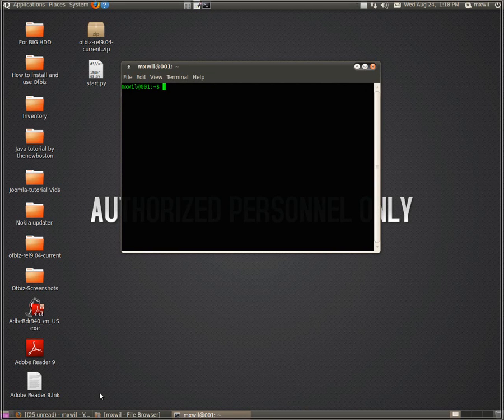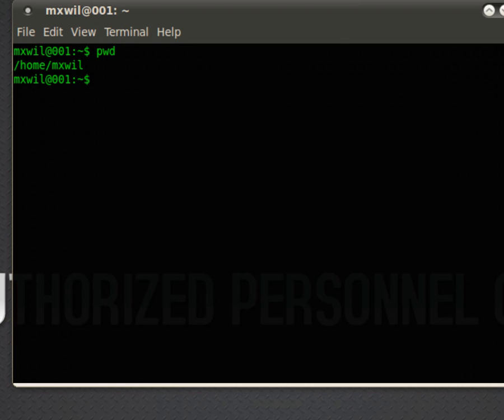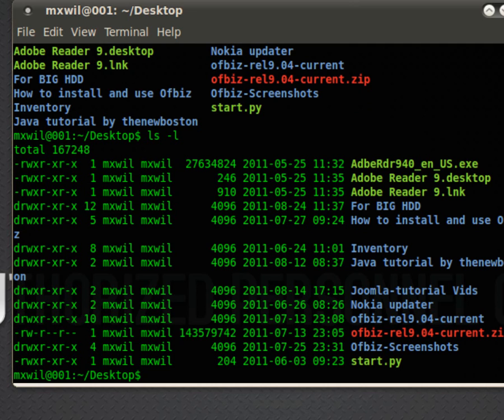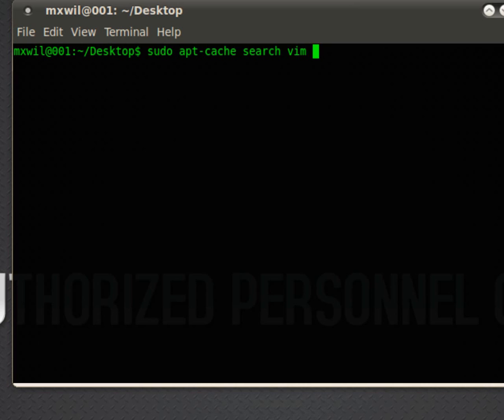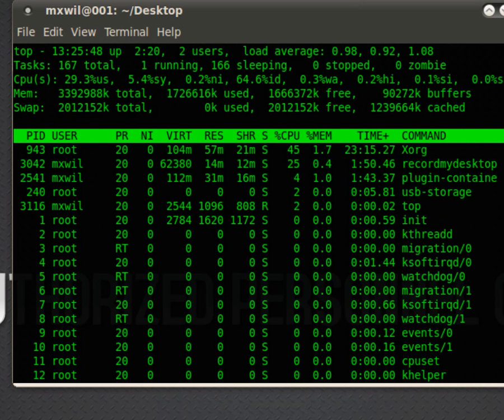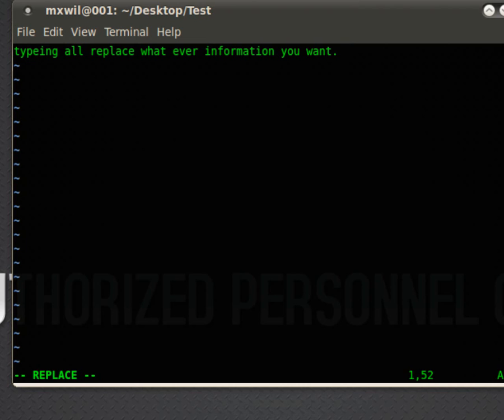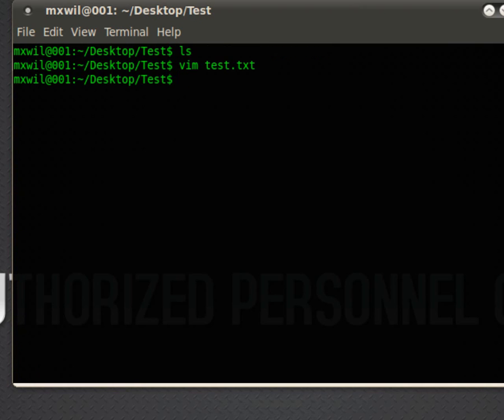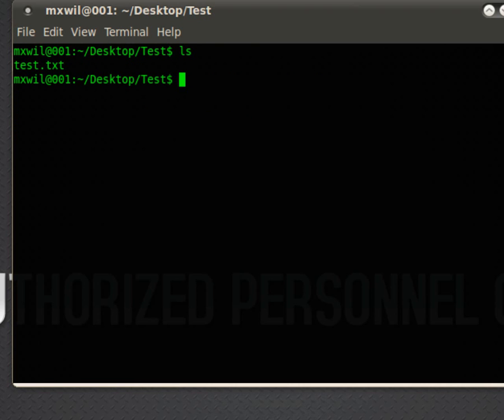command line tutorial- part 1.avi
This video is a tutorial on how to use some of the commands in the CLI (command line interface).

noted on 08/25/2011
Special note- You will notice that I confuse the commands w with who, my mistake, and the w command seems to give more information than the who command, you'll get the jist of it as you see the video.